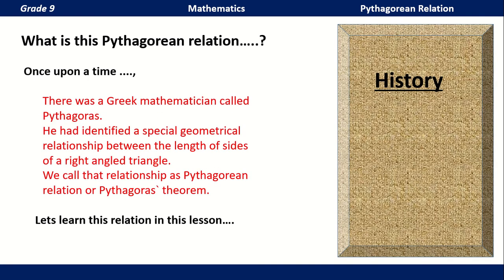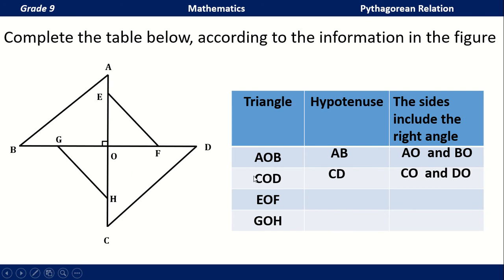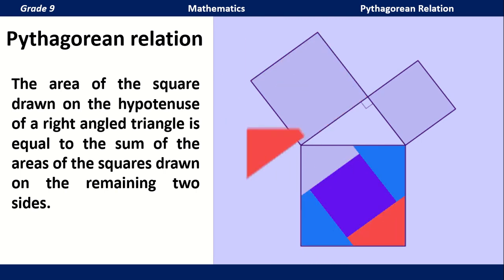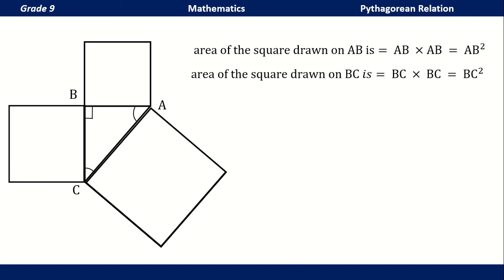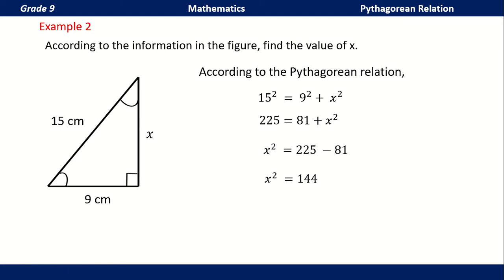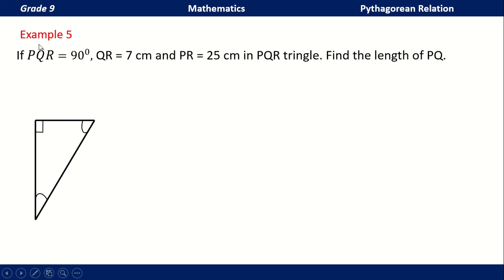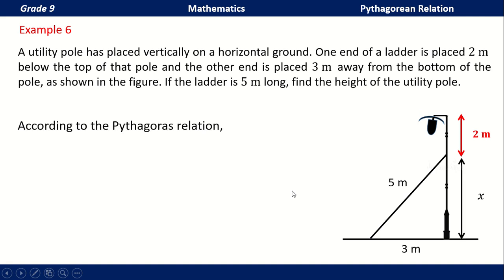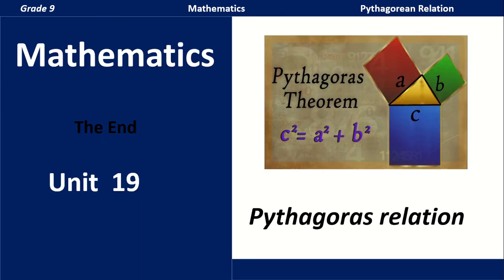Grade 9 l Pythagorean relation l Mathematics l EM l e Thaksalava